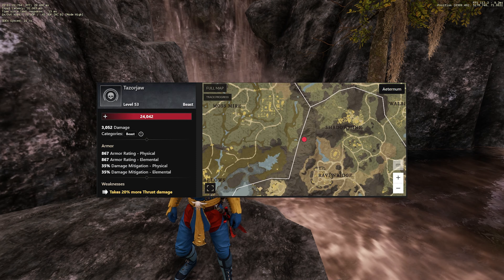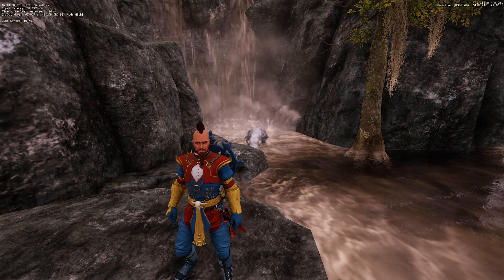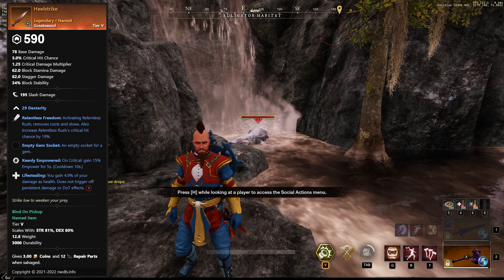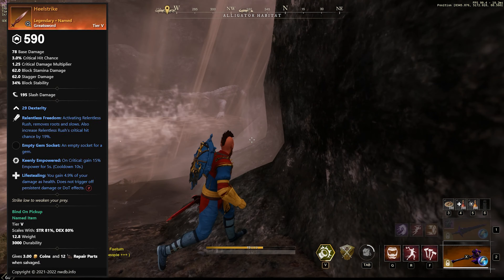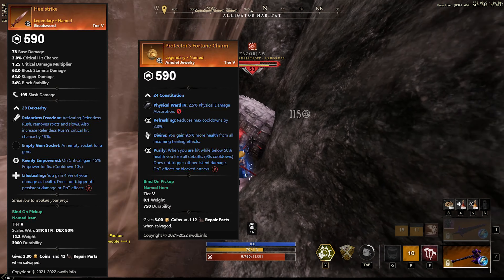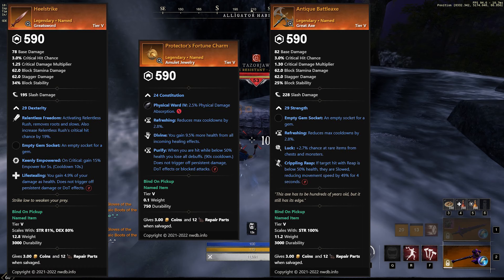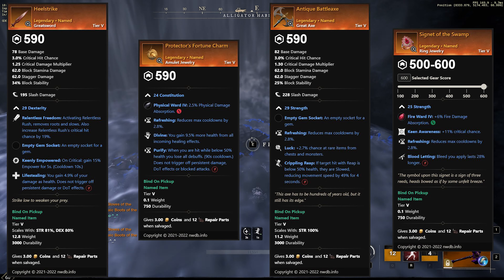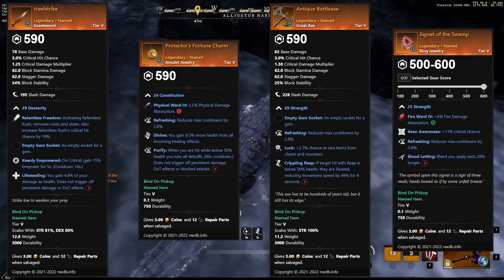Elite Mob Tazorjaw drops legendary GREATSWORD and BIS luck AXE | New World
This Elite boss farm is Tazorjaw a level 53 elite alligator located in Ebonscale Reach.

Server: Delos